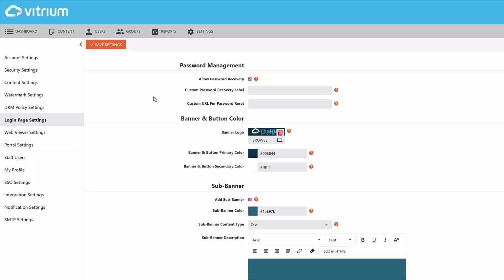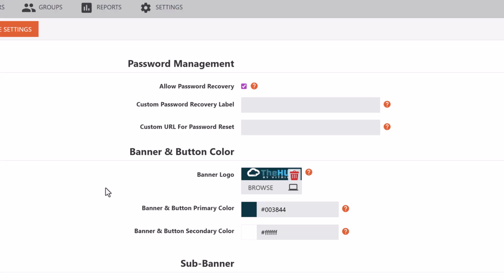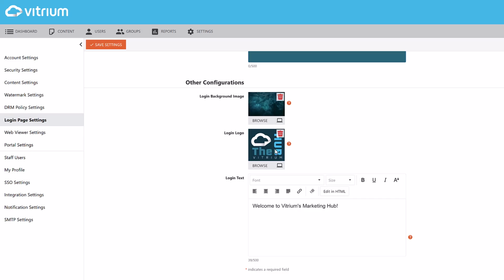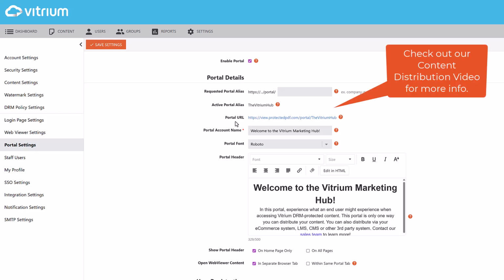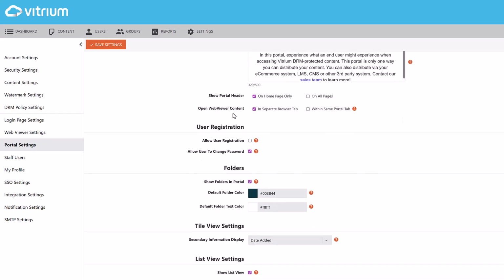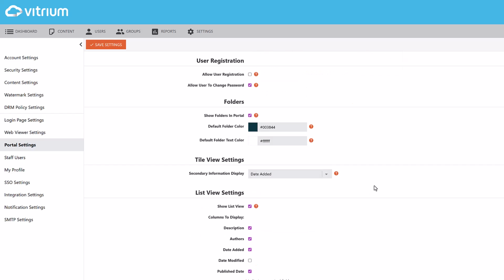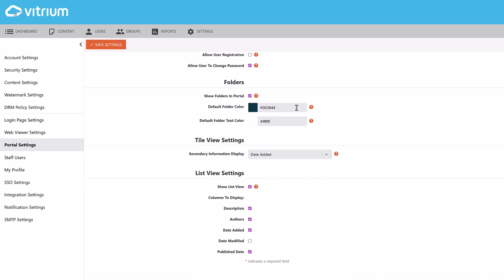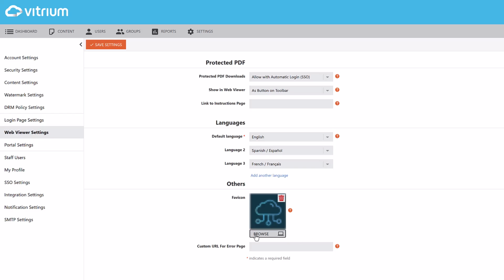How To Customize The User Portal in Vitrium's DRM Software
Discover how to customize the user portal in Vitrium DRM software. Select custom colors for banners, folders, and buttons, showcase your company logo, outline the content you want to have visible and much more!

Sections in this video:
0:03 Vitrium's End-User Portal Customizations
0:26 Settings Section
0:39 Login Page Settings
0:51 Password Management
1:04 Edit Banner and Button Color
1:22 Login Page View
1:55 Edit Sub-Banner
2:11 Other Configurations
2:44 Portal Settings
2:55 Portal URL
3:05 Edit Portal Account Name
3:08 Portal Header Change
3:19 Login To The End User Portal
3:45 Portal Header
4:08 User Registration
4:48 Folders
5:29 List View Settings
6:02 Web Viewer Settings
6:09 Favicon Changes
6:36 More Resources